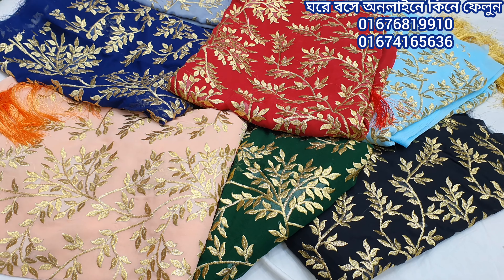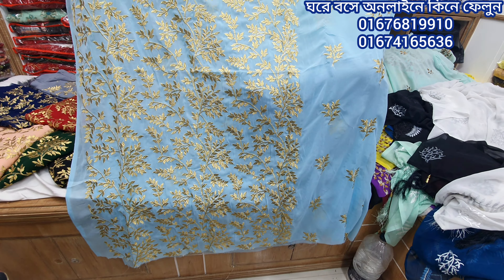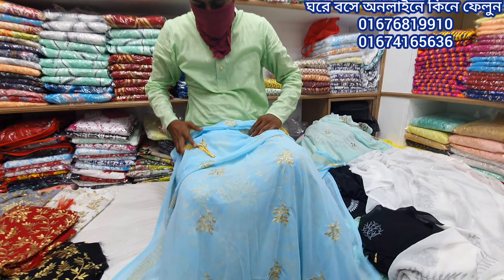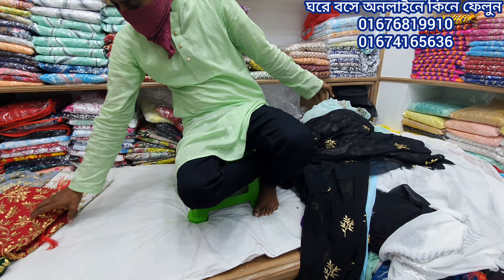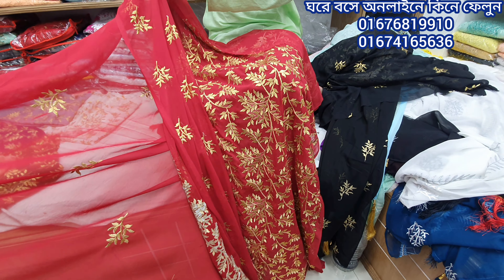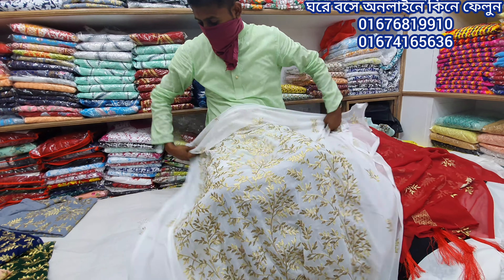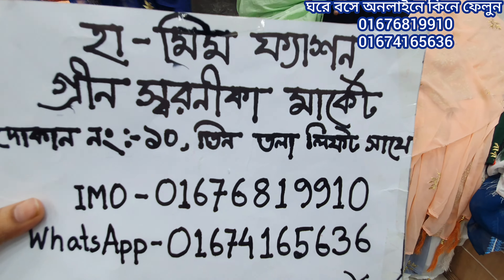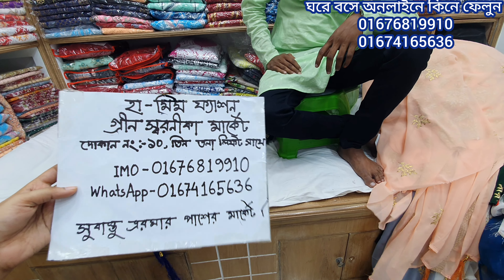সবচেয়ে কমে ||নিমজরি হিট লিস্ট ফাটাফাটি থ্রি পিস কিনুন ঘরে বসে ||Nimjori Hit list three piece price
nimjori Hit list three piece new nimjori#nimjori three piece collection 2020